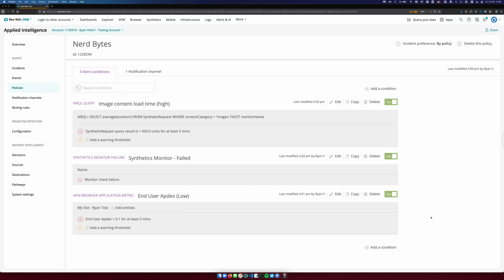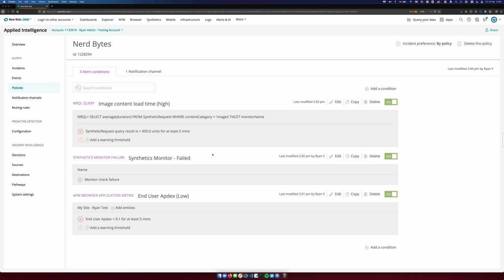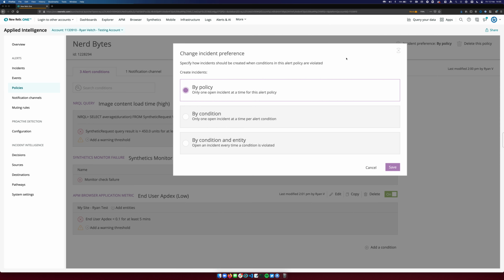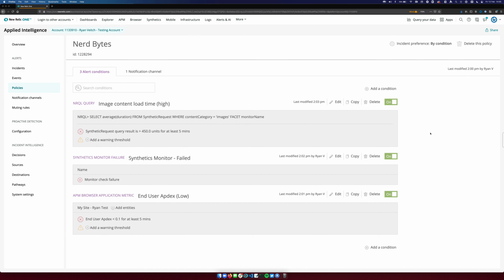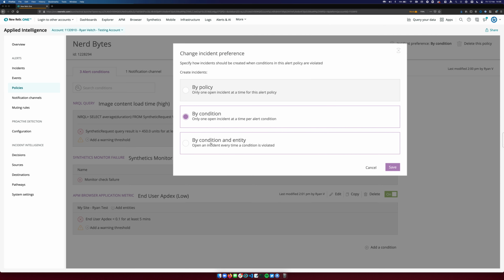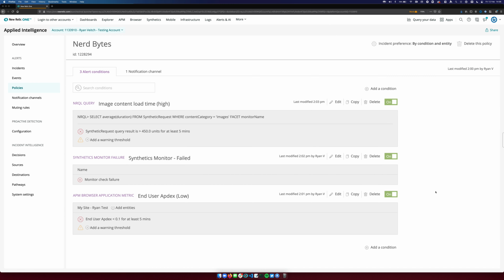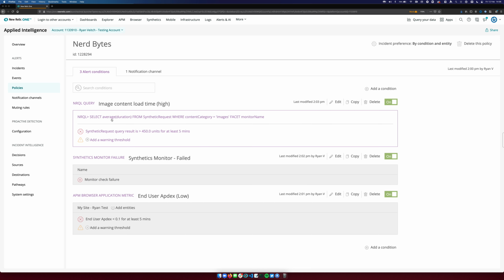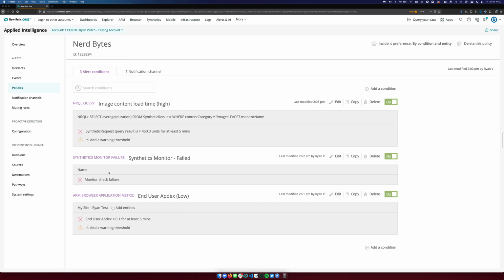Understanding alerts incident preference settings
Incident Preferences are key to getting the right notifications at the right time. In this episode Ryan walks you through each of the 3 options within the Incident Preference settings.

Monitoring your applications and environment with New Relic? If so then you need to ensure that you are getting notified appropriately when things take a turn. Incident Preferences set correctly ensure you're not getting too many notifications, but also not getting too few.

Product: Alerts; Presenter: Ryan Veitch;